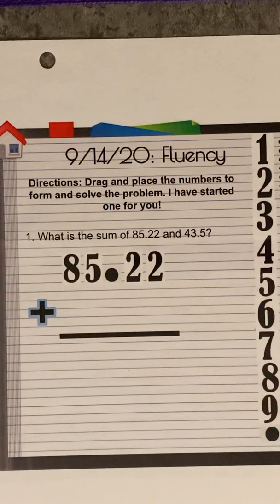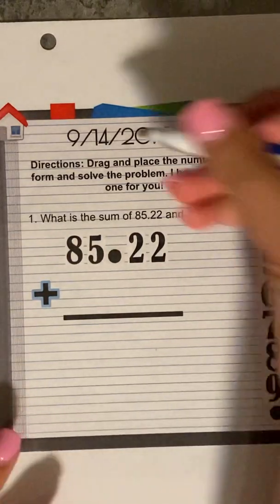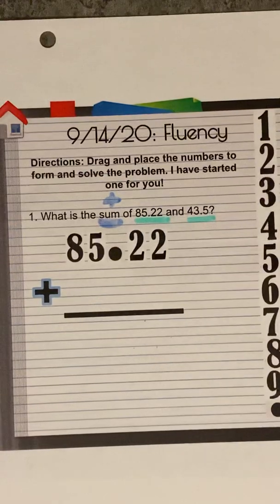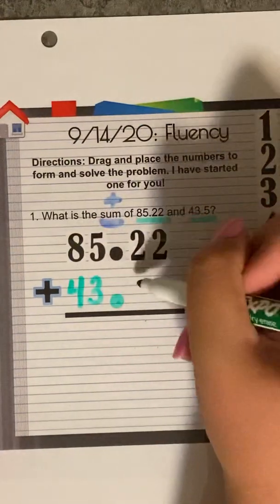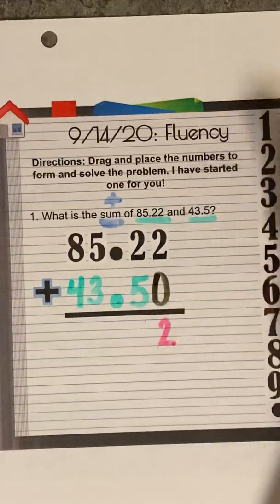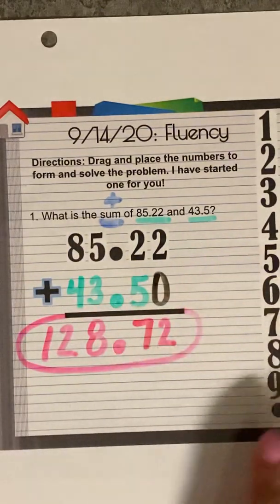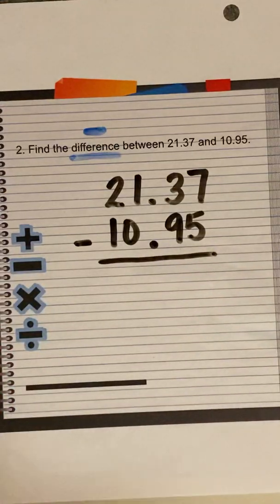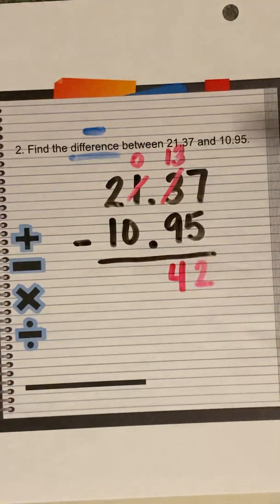9/14/20 Fluency - Schnaterbeck